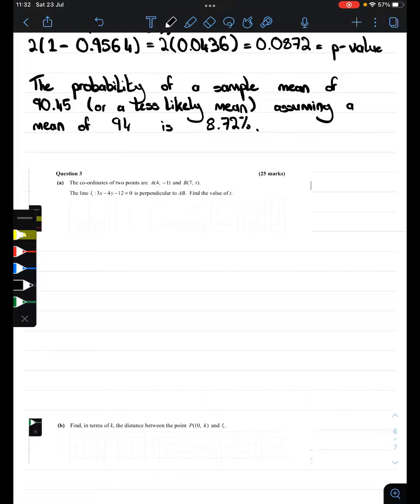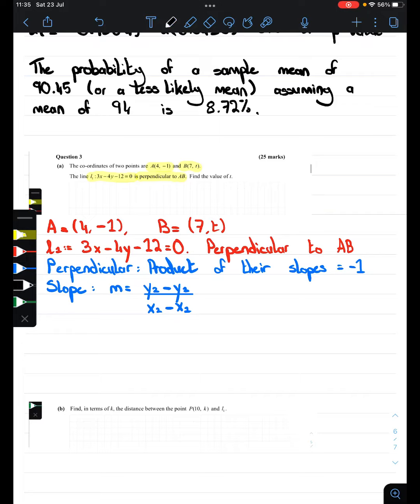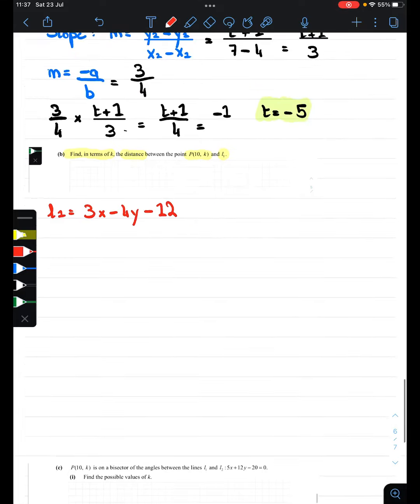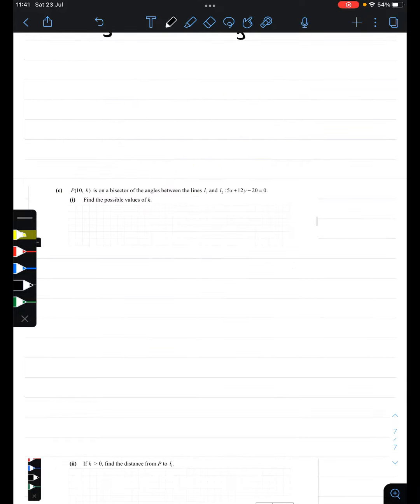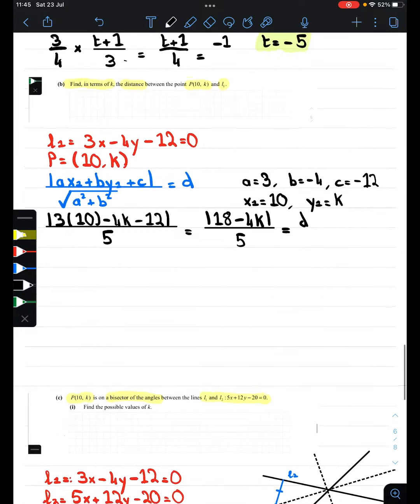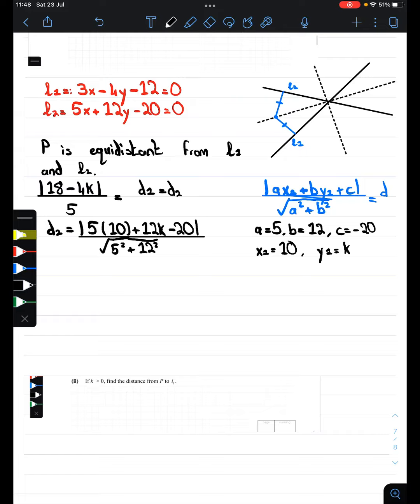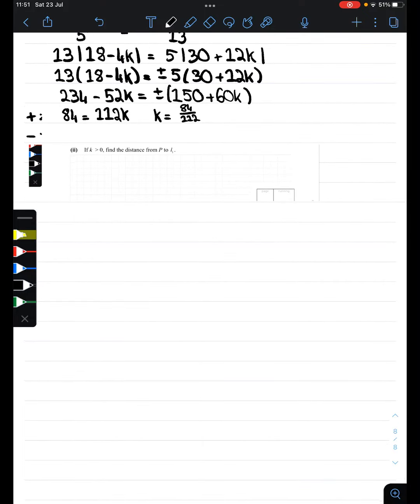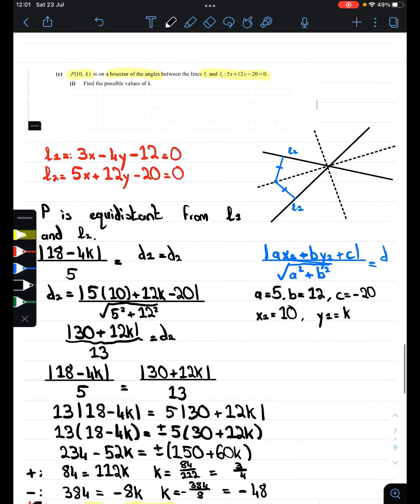Leaving Cert Maths 2015 Paper 2 Question 3 (Higher Level)